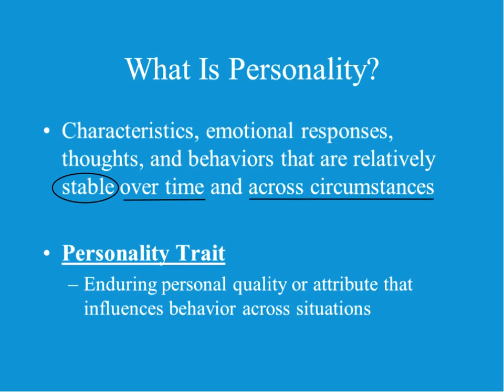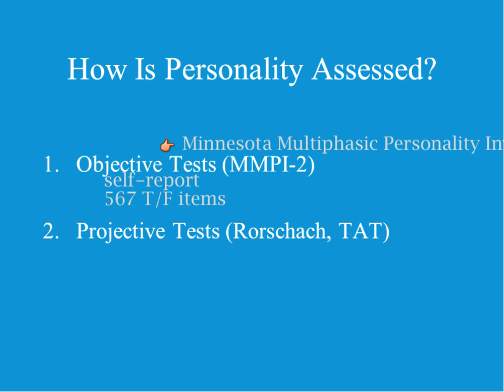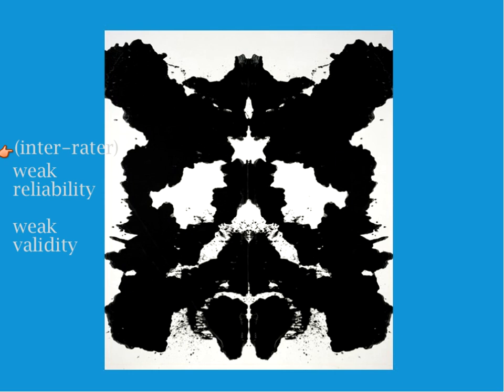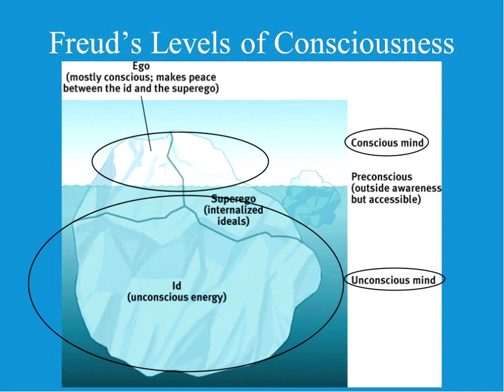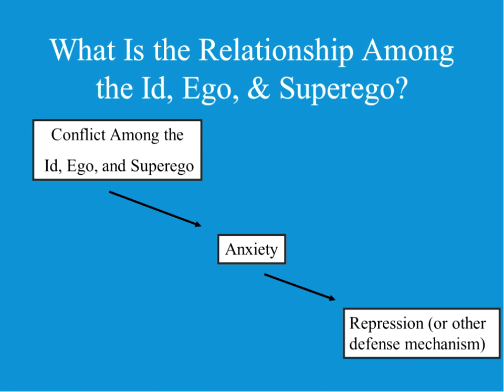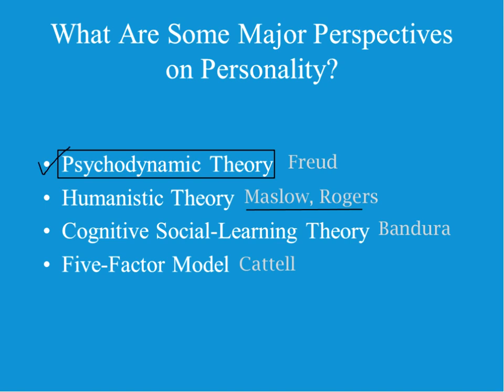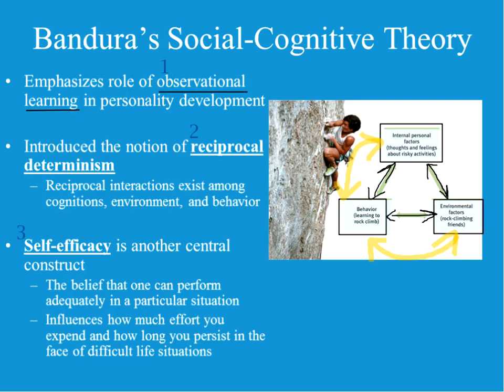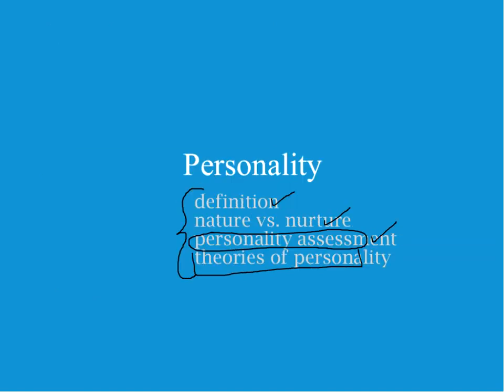Personality Lecture Recording